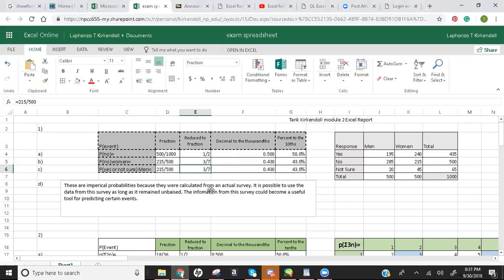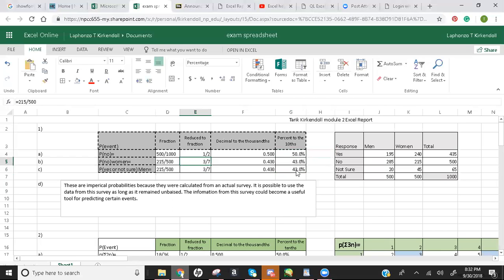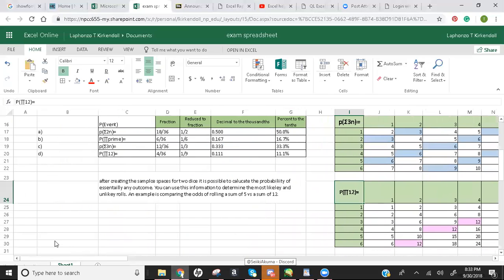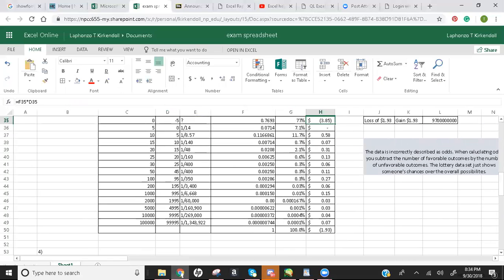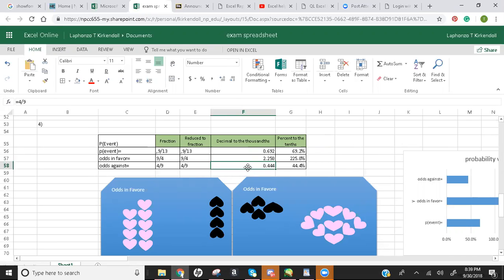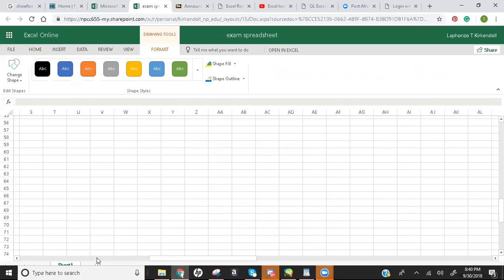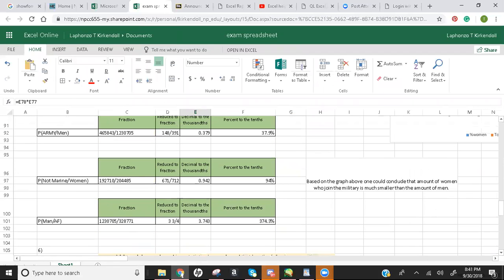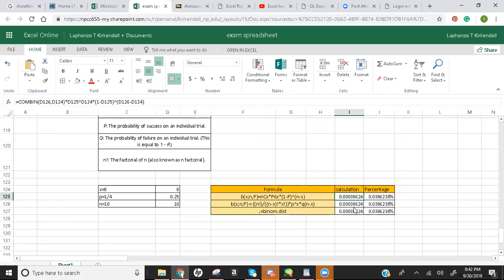Tarik kirkendoll exam report module 2